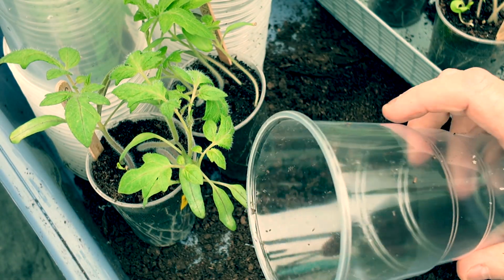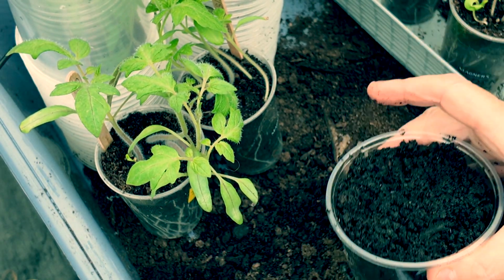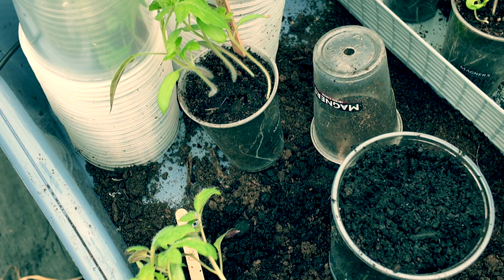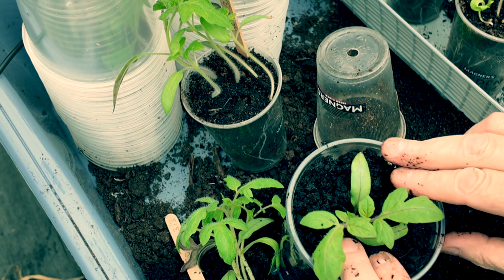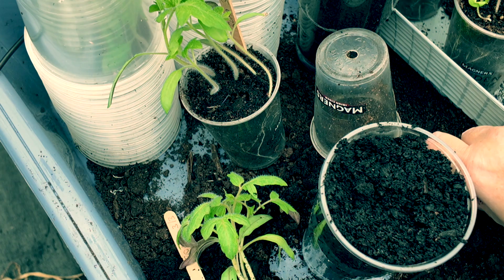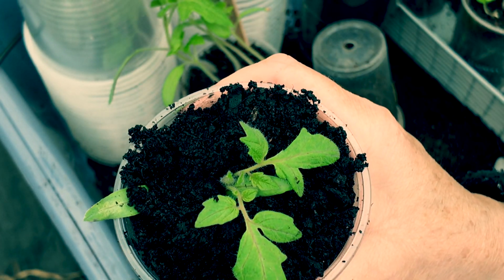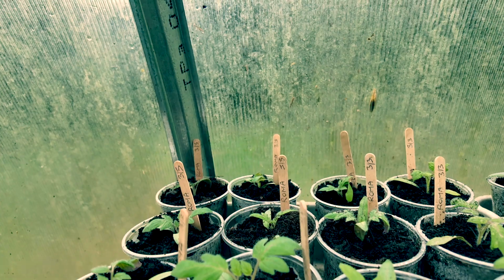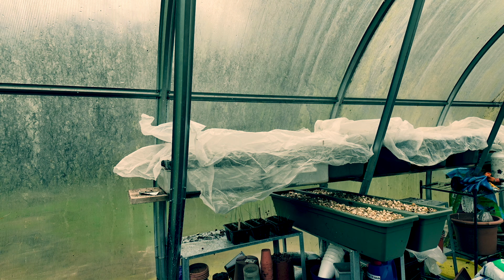DIY Tomato Potting: 5 Minute Hack for Endless Harvests 🍅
Join me for a quick DIY tomato potting hack that'll set you up for endless harvests! 🍅 In today's video, I'm sharing my simple 5-minute technique for potting tomatoes using budget-friendly materials. You'll see how easy it is to start your own tomato plants, even if you're a beginner gardener. I'll walk you through the process step-by-step, from choosing the right containers to covering your plants with fleece for protection. Plus, I'll show you how to save money on seeds and give you tips for nurturing your tomatoes. Whether you're gardening in a polytunnel or indoors, these tips will help you grow healthy, thriving tomato plants. Don't miss my update on the carrots I planted last week - they're already sprouting! Thanks so much to all my subscribers, old and new, for your support. Catch me in the next video where I'll be planting potatoes.

CHAPTERS:
00:00 - Planting Tomatoes
01:15 - Potting Tomatoes Tips
05:21 - Carrots Growth Update
06:38 - Thank You for Watching